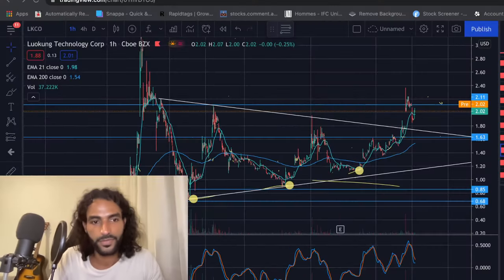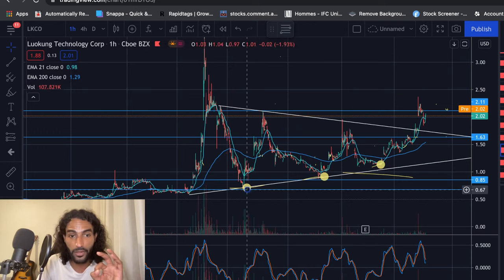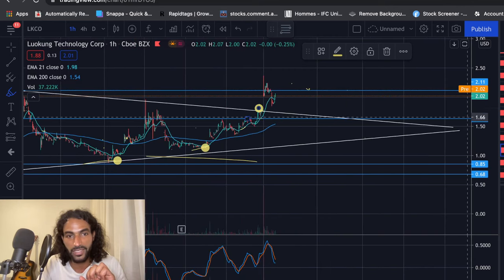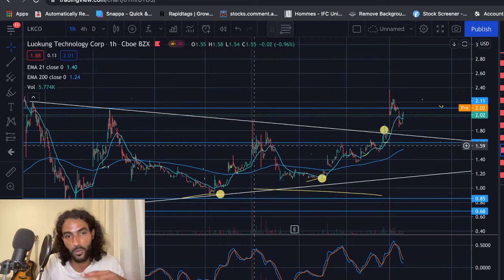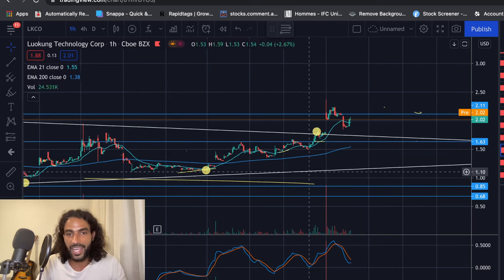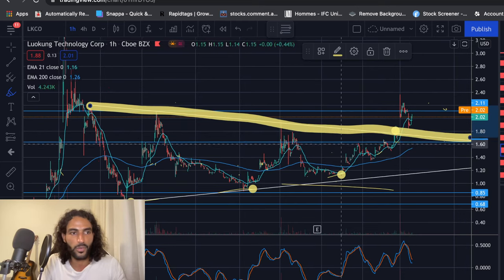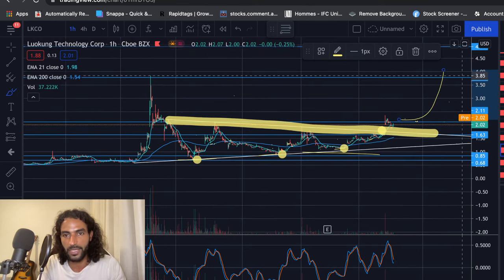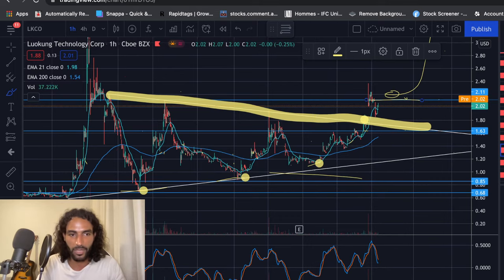LKCO STOCK | 🚀.. DO THIS WHEN WE GO UP?😱! - MUST WATCH ! ENTRY PRICE?😱 Hurry Watch Before NOW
Join the JESUS tribe!
  And lets US HUNT🦅
 that's what we do at my channel (no bs, no edtitng, raw information)

 that's what we do at my channel (no BS, no editing, raw information)

Should You Buy LKCO Now or wait? Stocks trading under $5 a share, LKCO Limited Corp stock, LKCO stock Is Healthier Choices Management Stock a buy?